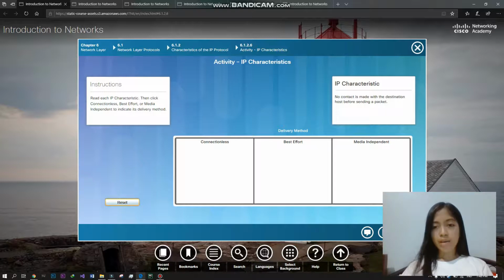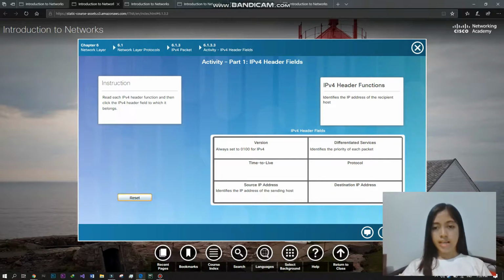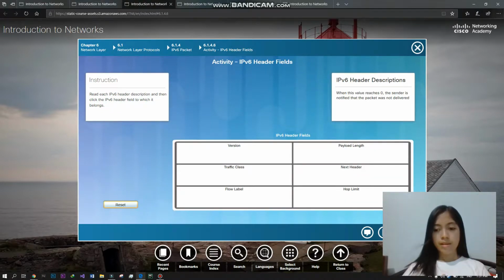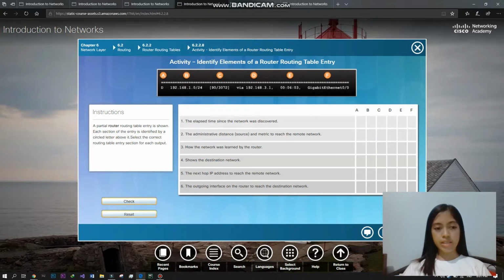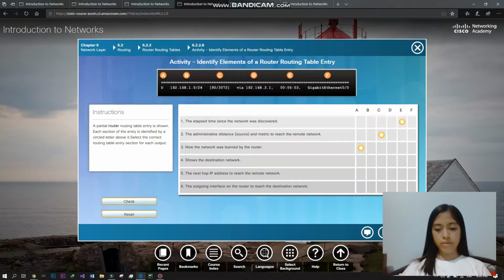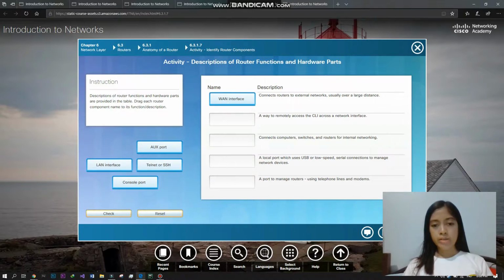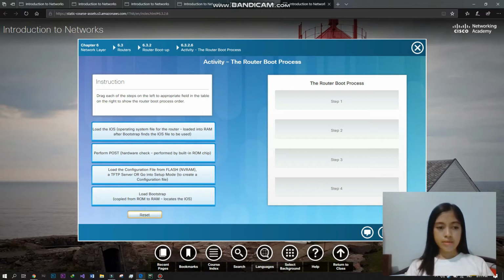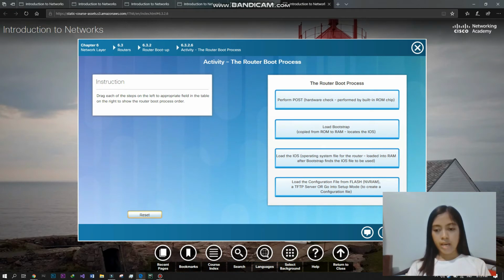Fiestada, Vhalery F. | CHAPTER 6 ACTIVITIES | BSIT-2103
Requirements for our subject Computer Networking